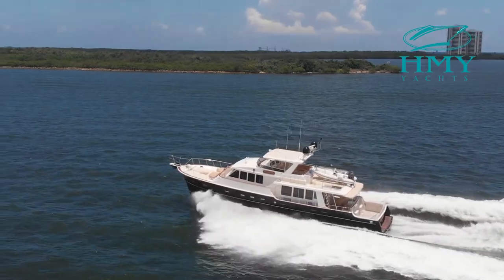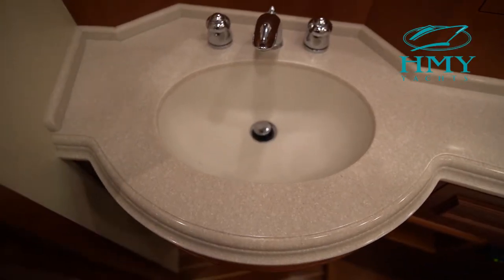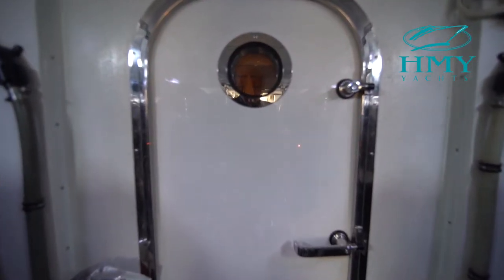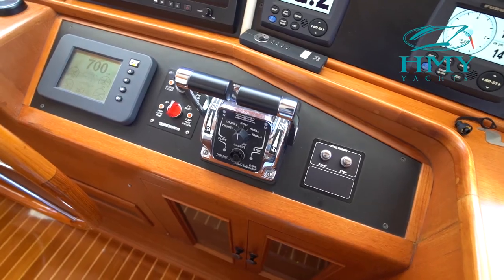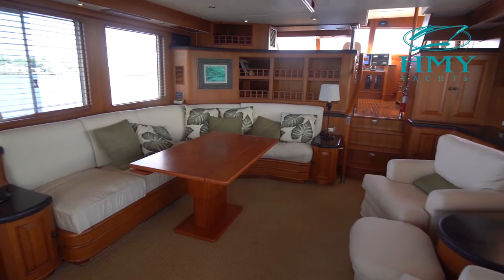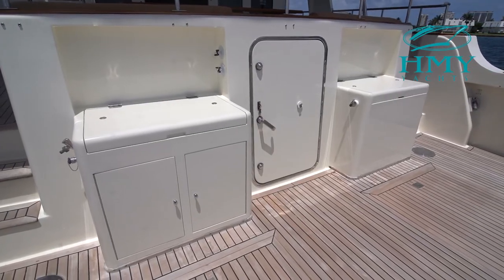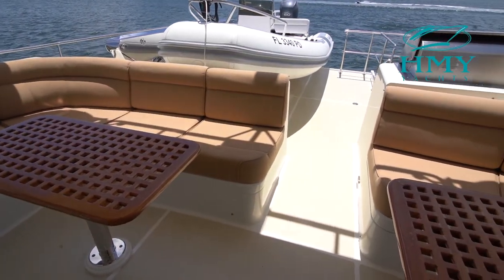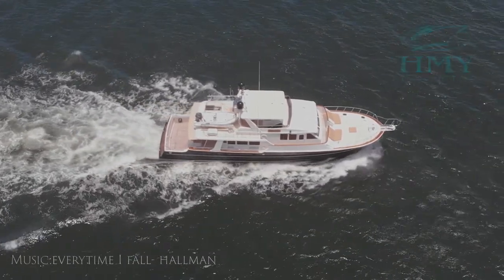72' Grand Banks "Llano del Mar"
2006 GRAND BANKS 72 ALEUTIAN RP “LLANO DEL MAR” is a popular cockpit model, equipped with upgraded twin CAT C30 1550HP engines can cruise comfortably at 22 knots. This GRAND BANKS 72’ ALEUTIAN RP is a 2005/2006 offering many large yacht features including Naiad stabilizers, twin 20 kW Northern Lights generators with 3400 hours each, a hydraulic davit, thruster, windlass, and factory hardtop on flybridge. The 72’ ALEUTIAN layout is the preferred three stateroom which includes an office space as well as separate crew quarters. With the black awlgripped hull, she turns heads in every harbor. Key features of 2006 GRAND BANKS 72 ALEUTIAN RP “LLANO DEL MAR” include:
* Caterpillar C30 engine upgrade
* Factory hardtop
* Naiad stabilizers - Datum package
* Underwater lights
* Gloss interior finish
* Electric doors on aft deck
* Complete paint in 2018